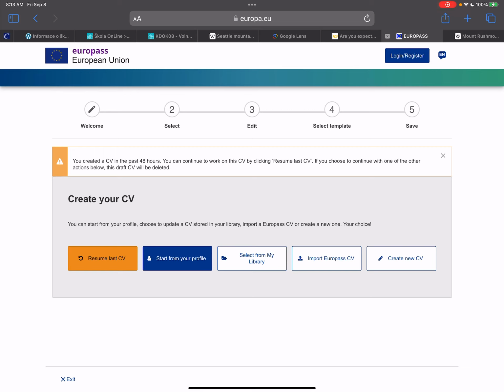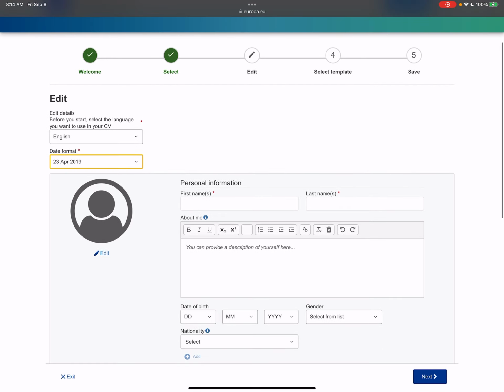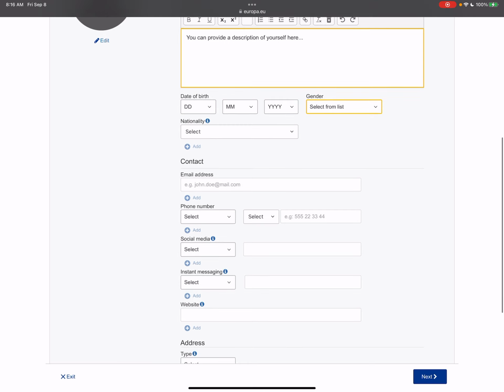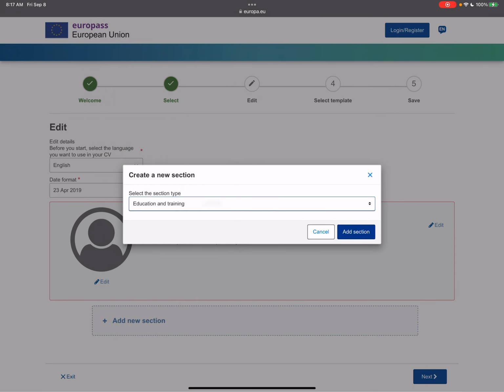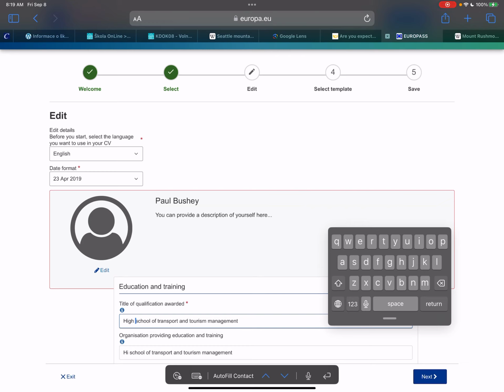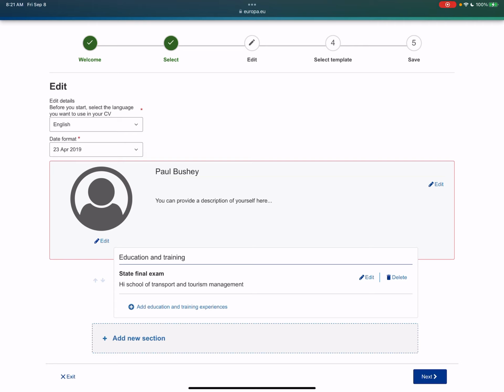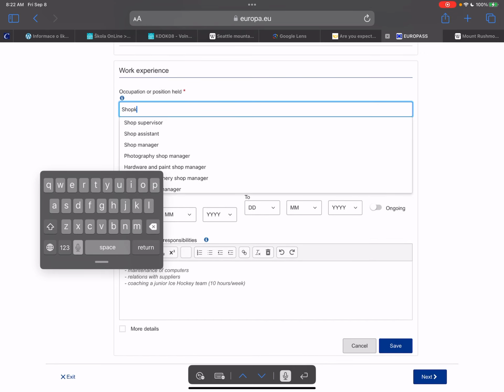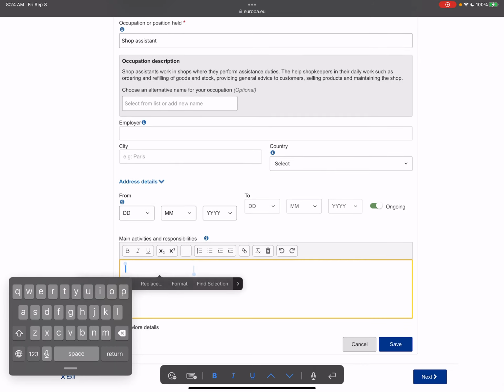Cv europass demo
I try to walk student through the process of completing the euro pass form on the European union website. This is not comprehensive, just ￼ some quick direction.